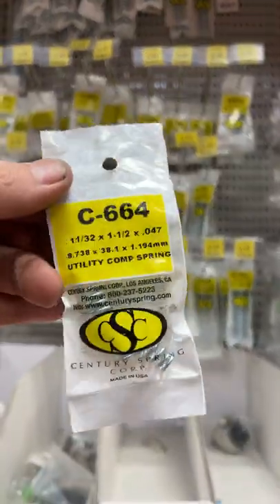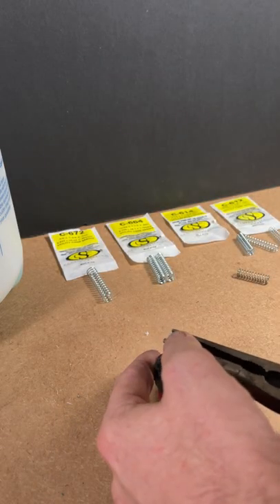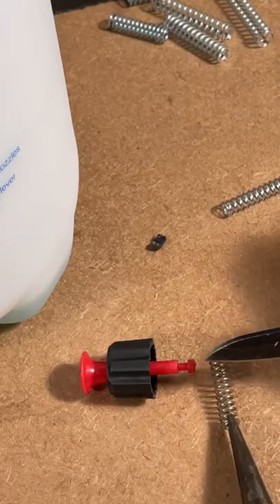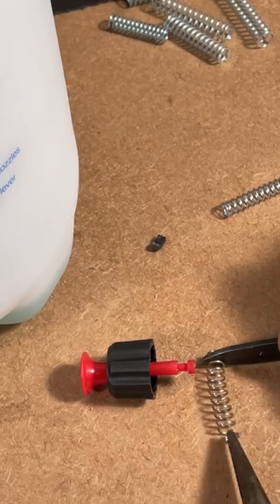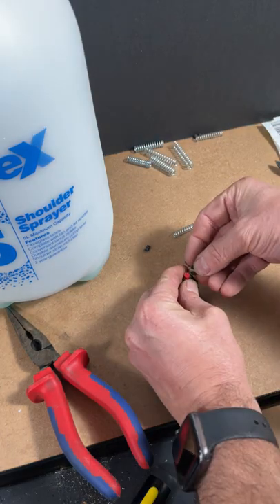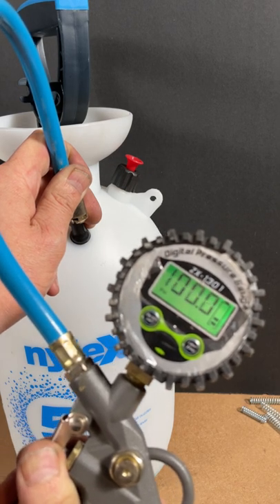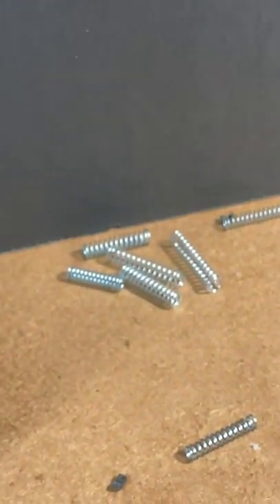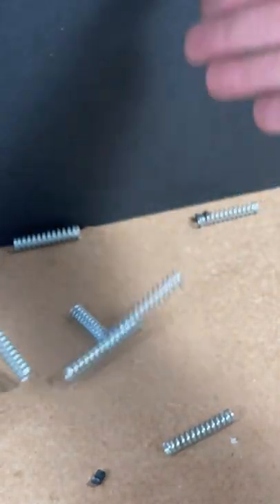Part 2 - Garden Sprayer Safety Valve Mod